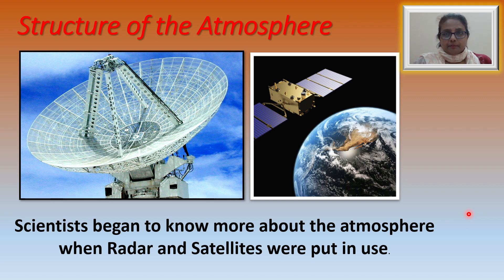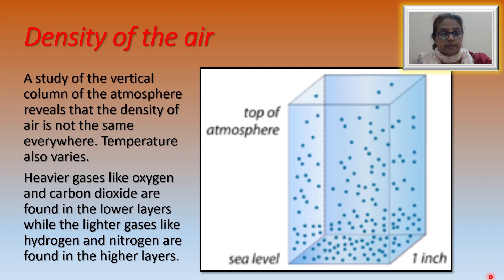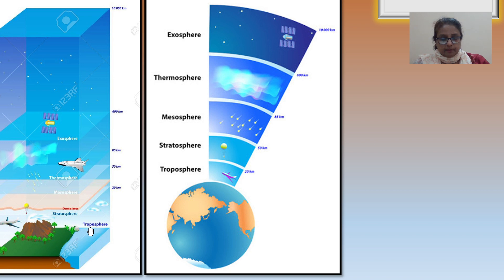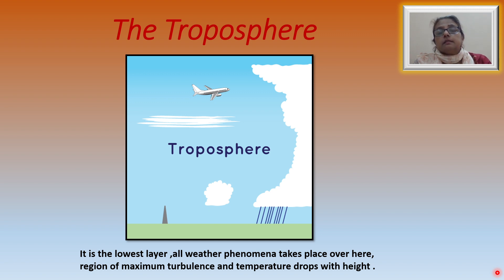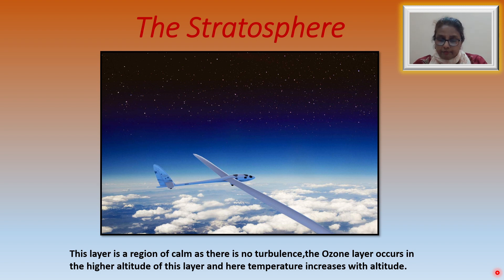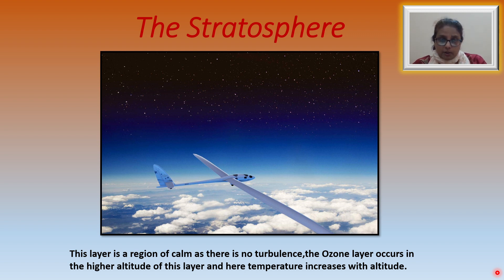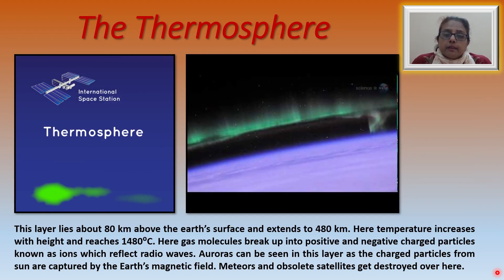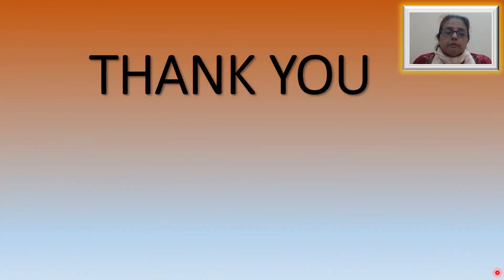Class 9 | Chapter 13 : Atmosphere | Part 2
Session 2020-21

1. Structure of the Atmosphere

Important keywords :-
1. Troposphere
2. Stratosphere
3. Mesosphere
4. Thermosphere
5. Exosphere
6. Lapse Rate
7. Auroras

Reference Books Used:
1. Geography - 9: Educational Book By Priyamvada Kher and Ila Patra (Publisher : New Saraswati House)
2. Oxford School Atlas
Technology used for online teaching :-
1. Laptop: HP 14s-ER0003TU ; Windows 10 Home
2. Mic: Boya BY M1
3. Graphics Tablet (To write on your computer screen even if it is not touch screen enabled) :
4. Open Broadcasting Software (For recording HD videos)
5. Office 2019 Home & Student
6. HP Wireless Mouse